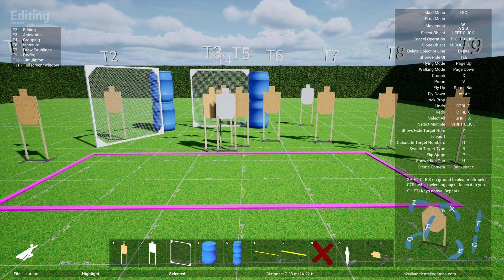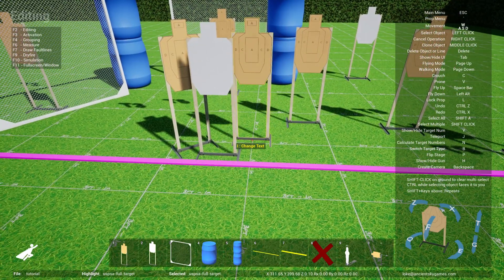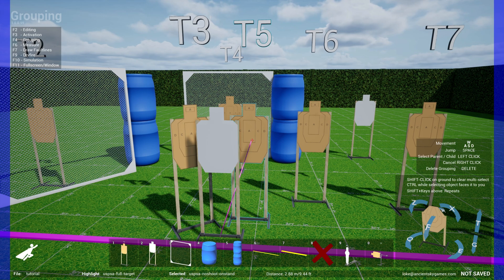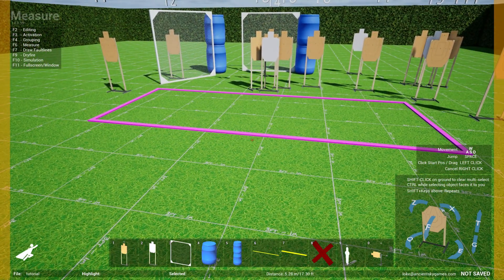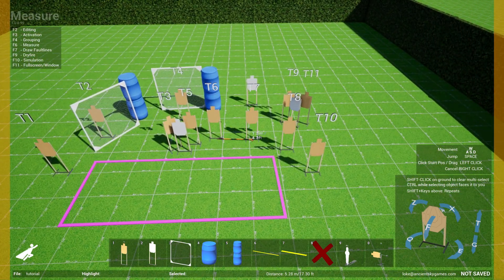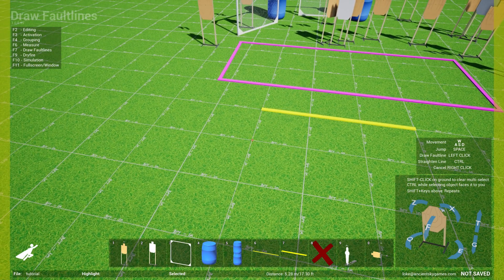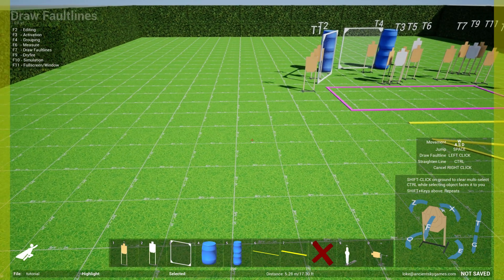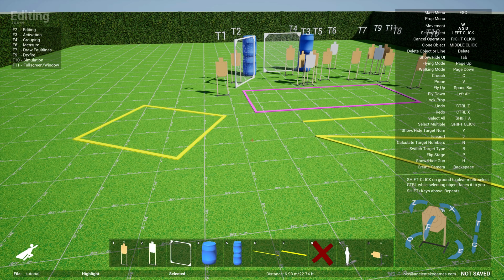Practisim Designer Tutorial 03 - Group, Measure & Draw